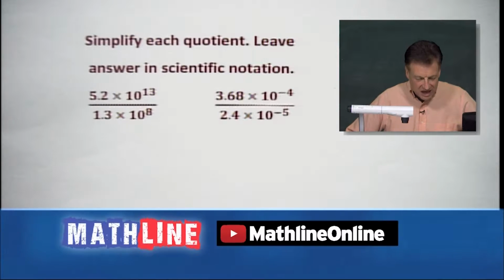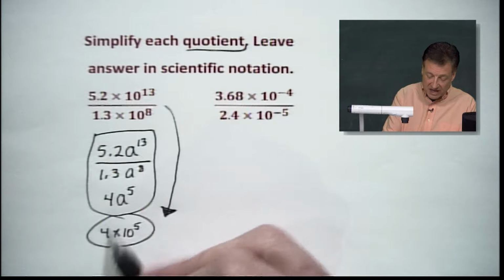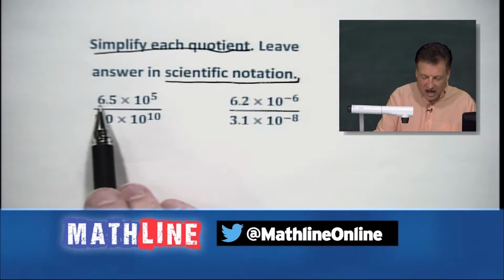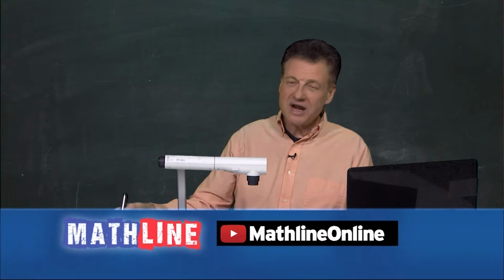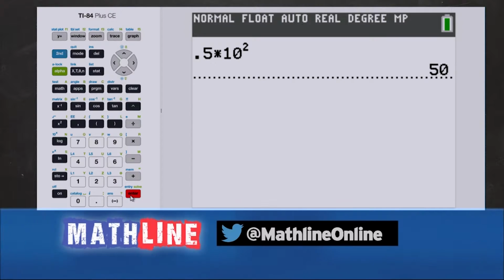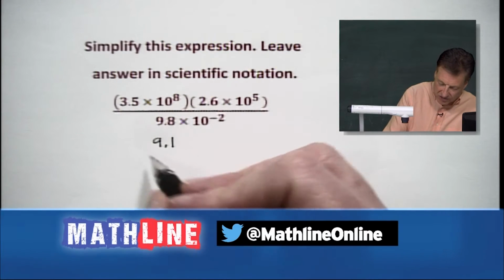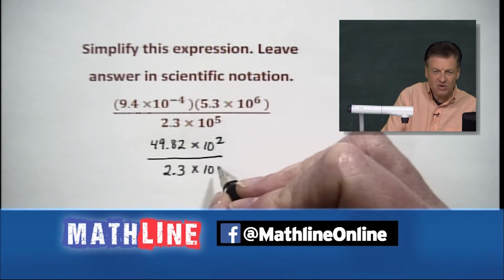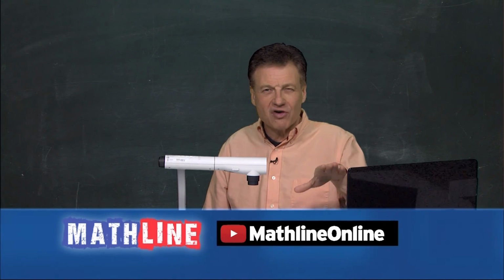Division with Scientific Notation l Mathline Online l Scientific Notation: The Great Divide